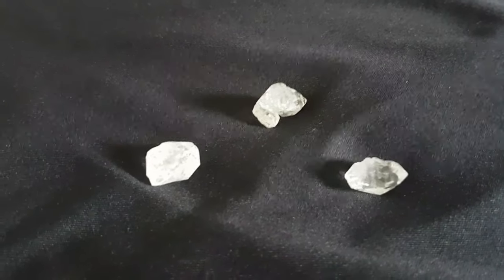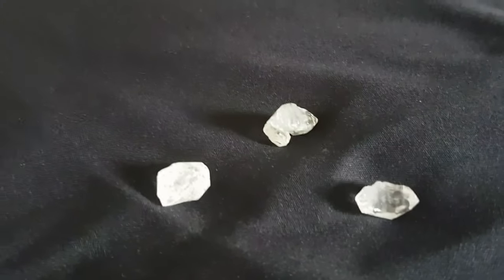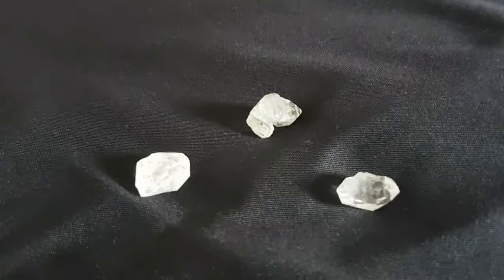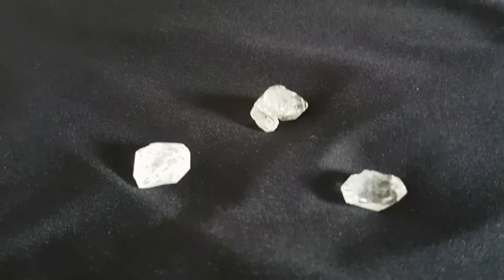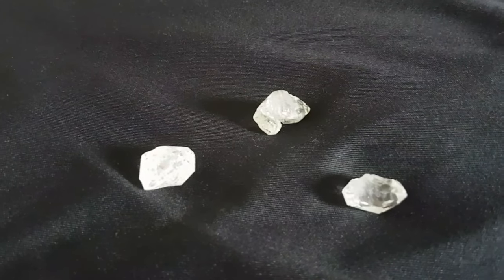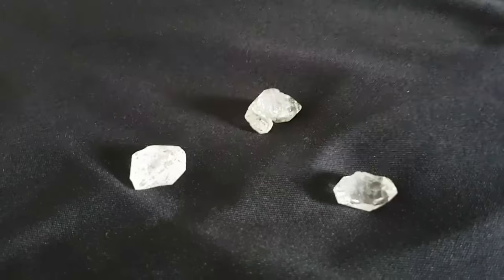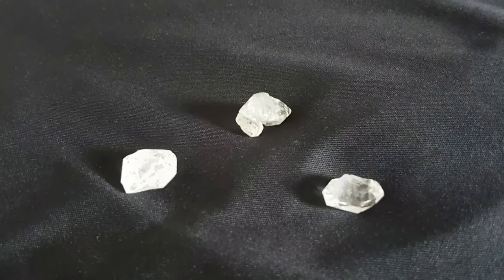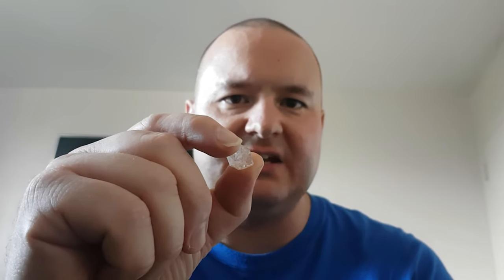Hermiker Diamond - For A Connection To the Divine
In this video I describe how to connect to the Divine and recall dreams with this crystal.

Props:

Insignia Tripod
Three Herkimer Diamond Crystals